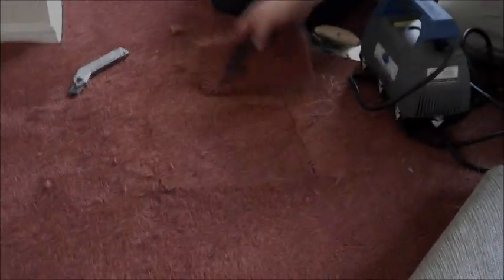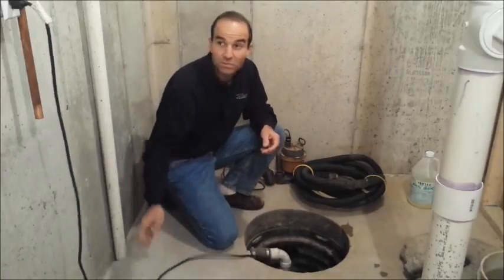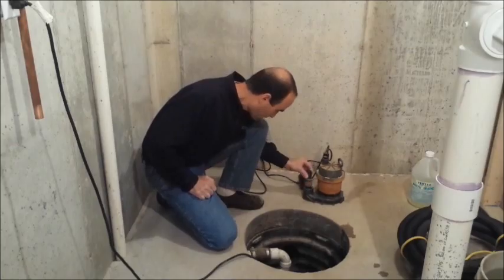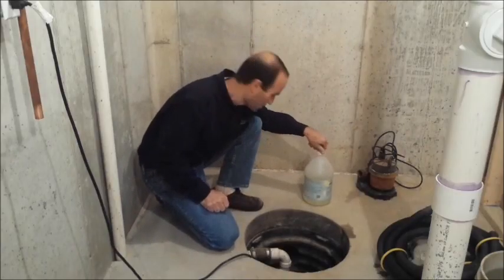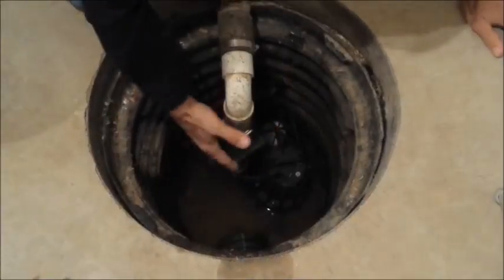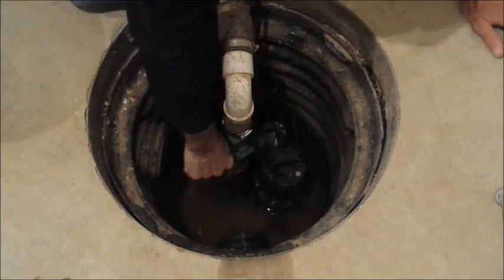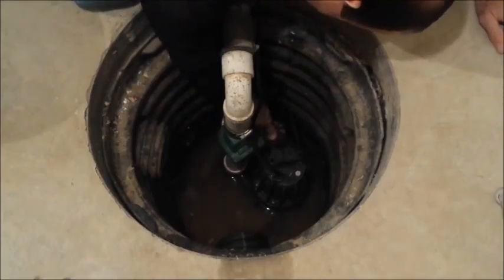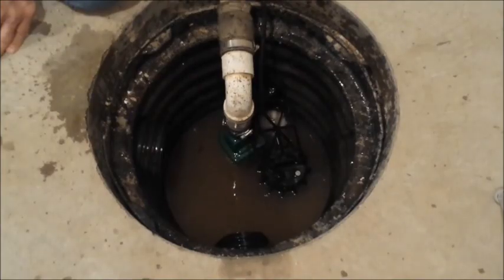Testing Your Sump Pump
Okay. Probably lots of you have sump pumps in your basement. We're going to show you today in more detail in video format, how to take care of that. There's a few things I was to show you before we actually look down in the sump pit. You probably have a lid like this. A lot of them kind of turn to unlock. That's kind of what ours does. So just get your lid off there. Some of them screw down, and that's okay. Just figure out how yours attaches and get that lid off of there. I want to show you some of the components, too, of a sump pump. We're going to look down in the hole later, as I mentioned. But the things you can see on top is usually you'll have a power cord and usually that just plugs into the wall. You also have a discharge pipe. Ours goes under the floor here and them up the wall and out. Yours may not do that. Some of them come up and they're on top of the floor. That's okay too. But there's going to be a discharge pipe somewhere.
Sometimes you'll have a hose like this black flex hose. If you do, that's okay, but this is going to be a little less reliable, so just remember that. You want to check this for cracks, and if you can, try to replace this at some point. Get into hard piping is ideal. If you do that, try to stay with inch and a half for most residential sump pumps. But you can look at your sump pump and try to calculate what size pipe you have or you want to use yourself. But inch and half's a pretty safe pipe.
This is a sump pump. It's an old one. It's obviously not the one that we're going to work on here, but I just wanted to show you a couple things. One is that if you have this type of black pipe, you're probably going to have a connector like this that screws in and then the pipe goes on there and there's a hose clamp on that. That's kind of the difference. Also, this is one switching method. We're going to show you another one down in the hole here. Some sump pumps use this floater as a switch, so this is actually your switch. If you listen carefully, you might be able to hear this click. So that's the on and off port. So when the water fills up in your sump basin down here, this will start to float and it will kick that direction and turn the sump pump on. We're going to show you a different kind here in a couple minutes.
Another thing to be aware of is that sometimes your sump pump will be kind of cruddy and gross. Sometimes there'll be bugs living down in there. A good solution for that is to use a pool shocking chlorine. You could also use bleach too, but we have a pool, so we use the chlorine shock.
There's another way that you might see this done as well. That's with small holes drilled in the side of the sump basin, just all around it could be perforated. Then gravel surrounds that sump basin. So when water collects in that gravel, it runs through those perforated areas in the side of the sump basin and just starts filling up that way. Either way, this is a low point in your basement where the water's going to collect. So the water collects in the bottom of here, and this is our sump pump that's sitting down in here. Out of the sump pump is a pipe.
Then we have this. This is called a check valve. A check valve is for one way flow of water. So when water flows up and the pump kicks off, all the water that's developed upstream here in the head of the pipe doesn't run all the way back down and fill the sump basin back up. This kind of holds the water at that point. When more water fills up from the bottom, the pump will kick on and it'll pump more water out through the check valve. So that's what that's for.
This is kind of a slip coupling. You'll probably see that in your sump pump. That's just for taking your sump pump out and servicing it if you need it. You can loosen these clamps, remove this whole thing, and pull the whole thing out. Now, our sump pump here has a little float on it. So when the water comes up, it floats up and it trips this lever. We're going to turn the sump pump on manually here, like that. Drains all the water out, and then the water drops back down.
Now, this is what I want you all to do. I want you to try to trip your sump pump and get it started manually. Make sure that it's running. We don't want to find out when it's raining or some early morning you come down to find two inches of water in your basement. You want to find out now if it's working or not.
Another way that I want you to check it is pour water in there. I got my son here, Jake. He's got a bucket of water. Let's let him dump this in here and see if the pump kicks on. Okay, that's the sound we wanted to here. We pour the water in, took a couple buckets for us, and the pump kicked on. Now you know you're safe. Now you can feel a little more confident next time it rains your sump pump's going to kick on, and you're not going to be stuck with water in your basement. So get out there and check your sump pump.